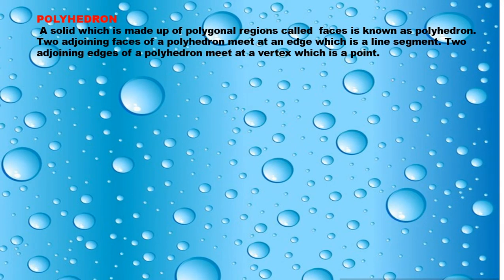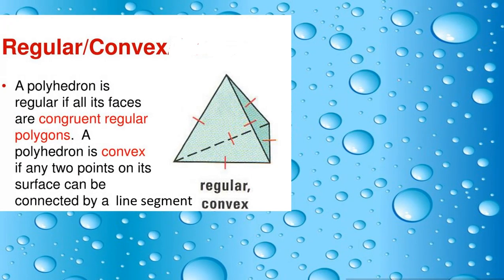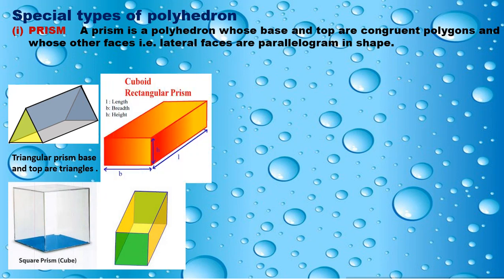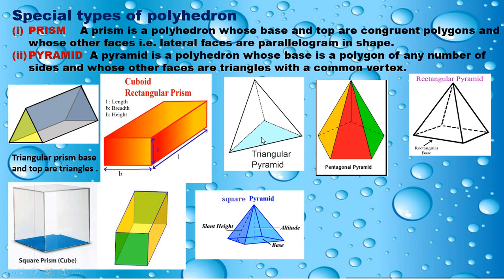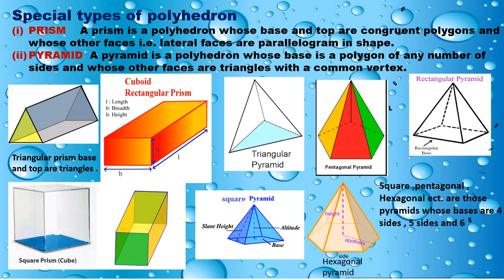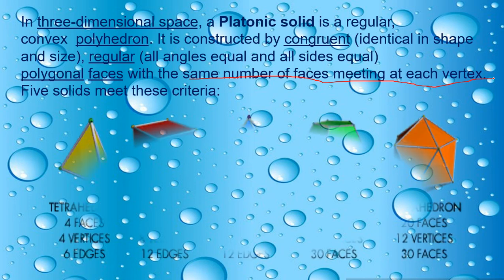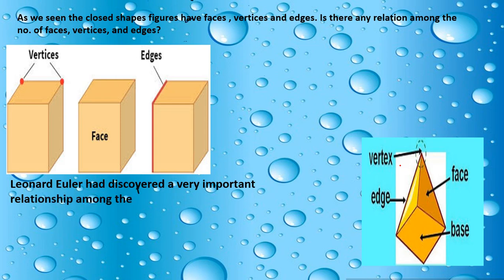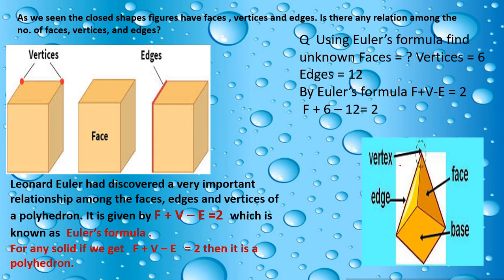Class VIII//Polyhedron and Euler's formula part 4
NCERT//MATHEMATICS VIII/Chapter 10 Visualizing solid shapes// polyhedron and Euler's formula